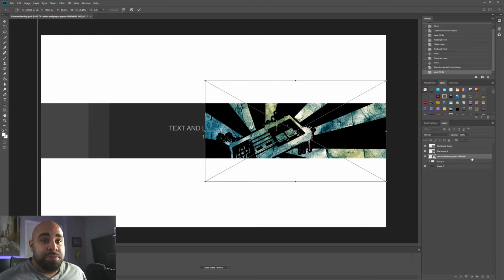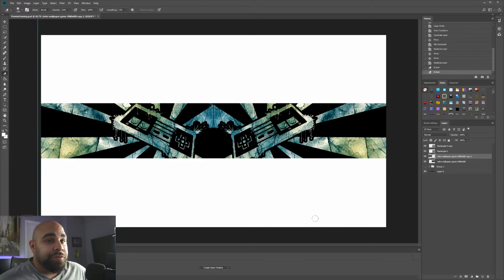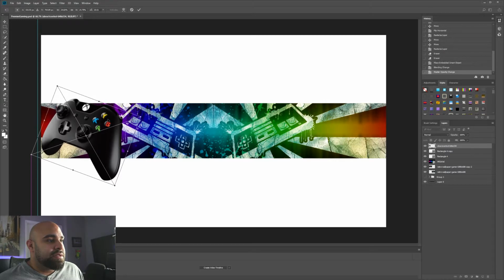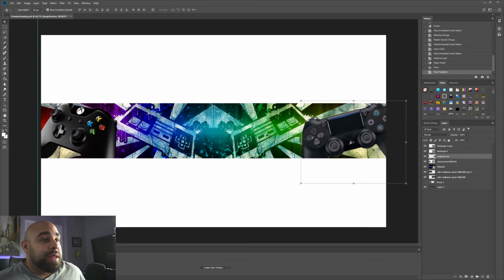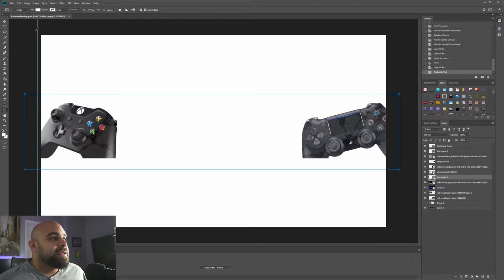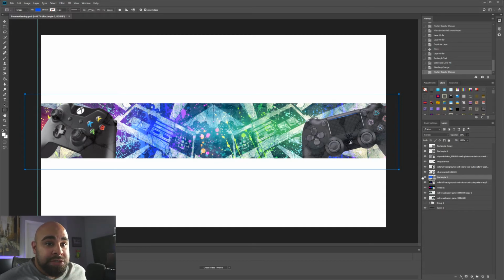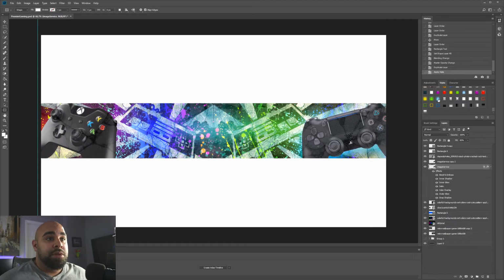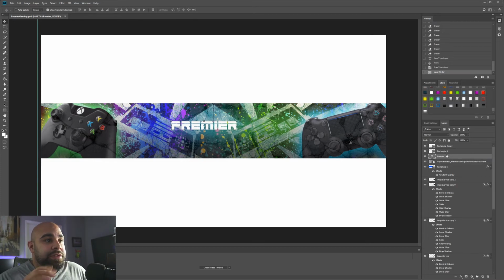How To Make A | YouTube Banner 2018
Learn how to make a gaming banner for your YouTube channel and more using any version of Photoshop; CC 2017, CS6, and even CS2! If you are currently making let's plays, walkthroughs/tutorial, or any kind of gaming video, watch this easy & simple tutorial to create a dope/epic looking channel art! You can use the techniques, process, brushes, adjustments and modes I recommend and follow along with the tutorial, even if you're a beginner!